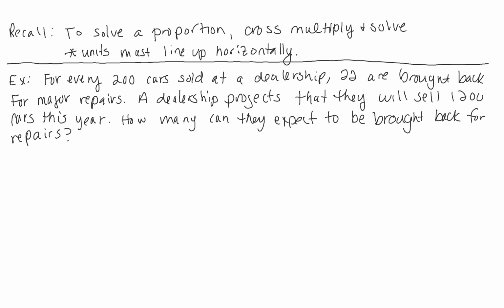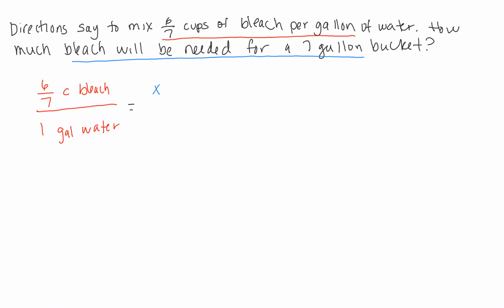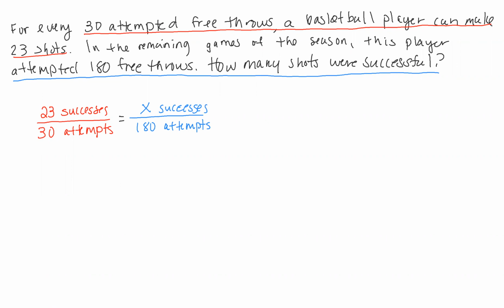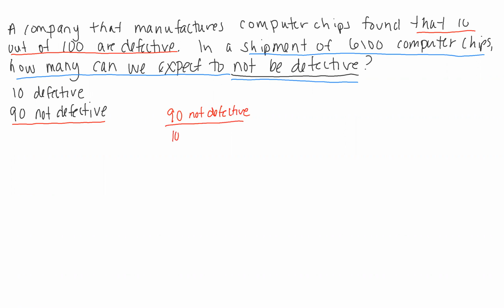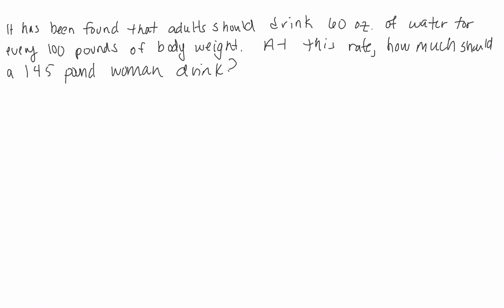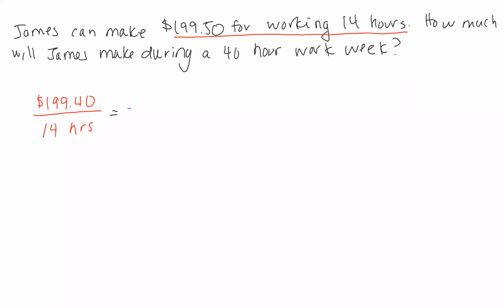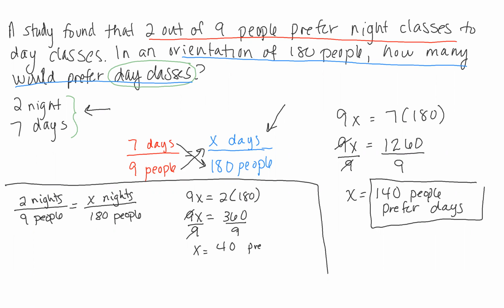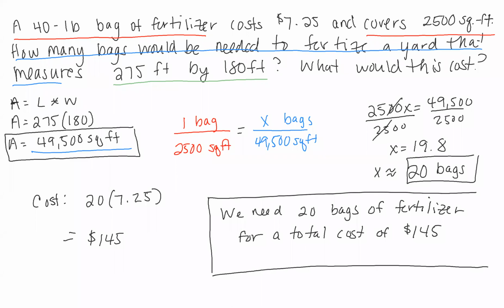Problem Solving with Proportions (34)